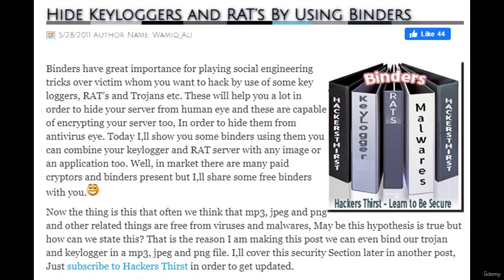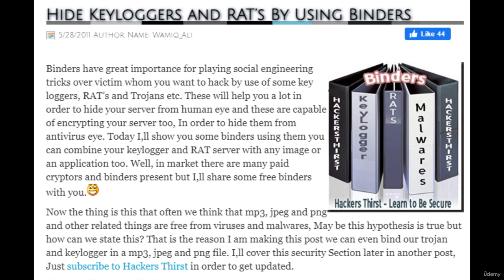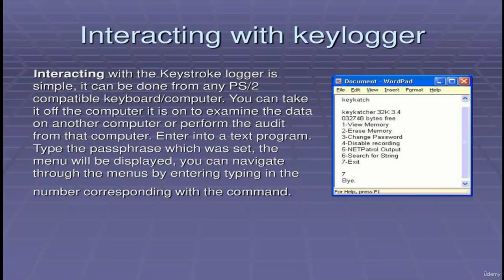227 Creating An Advance Kelogger Without Any Coding using RAT for hiding